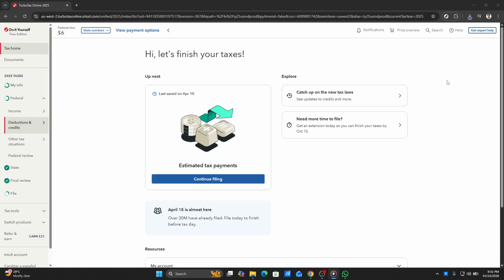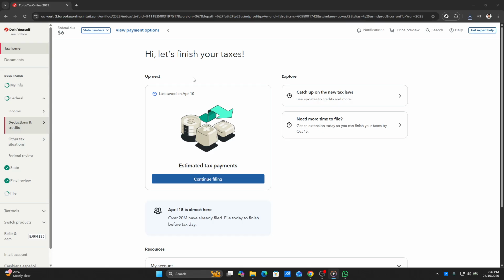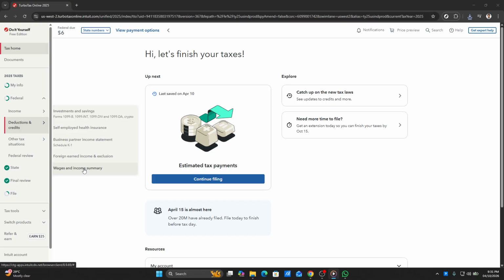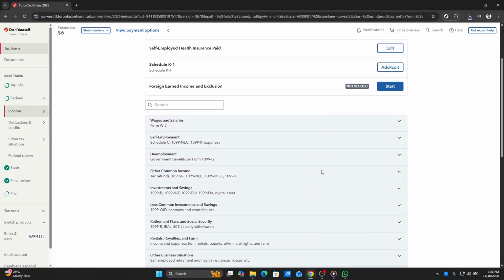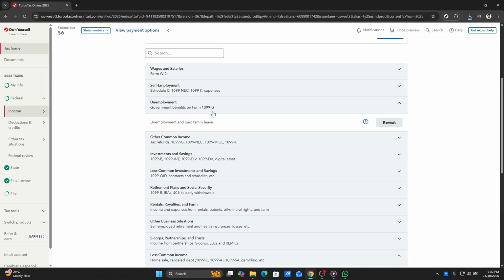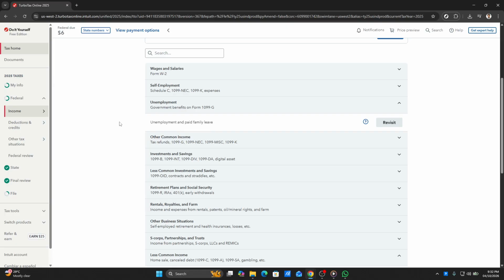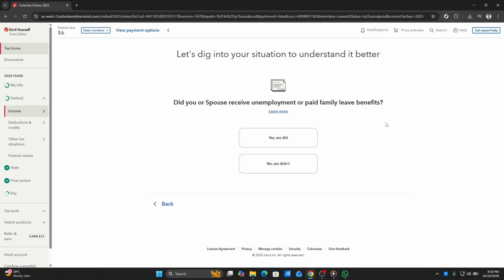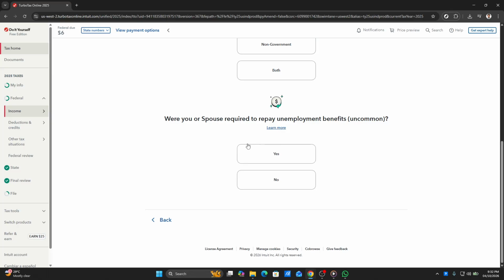How to Add 1099 G on TurboTax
In this video, I’ll show you how to add a 1099-G form on TurboTax.

The method is very simple and clearly explained in the video. By following all the steps, you’ll easily learn how to enter your 1099-G information correctly in TurboTax and include it in your tax return.